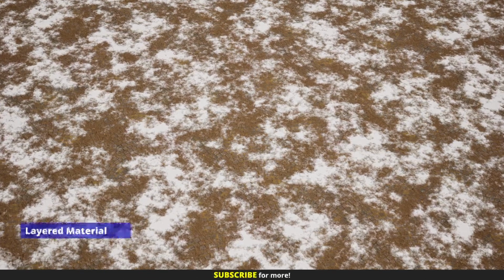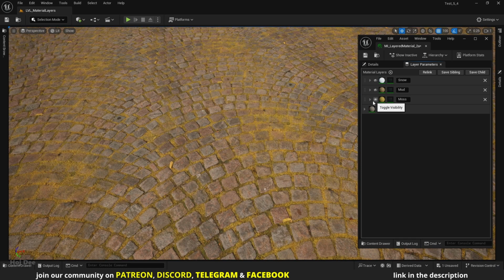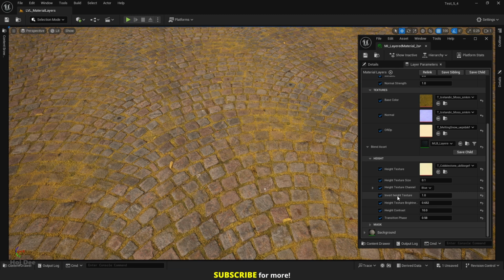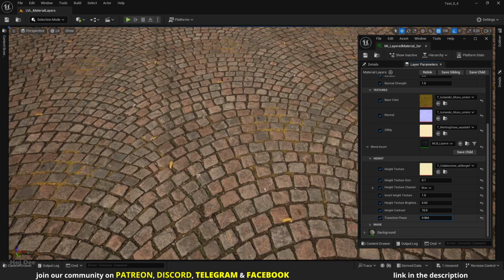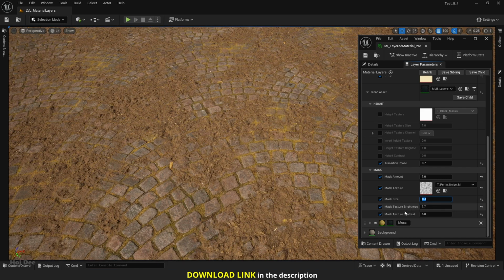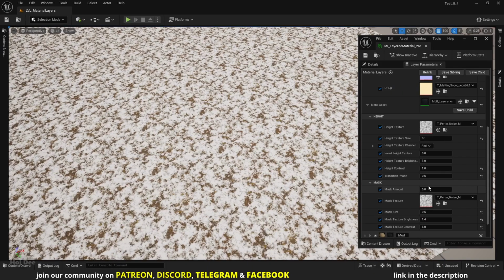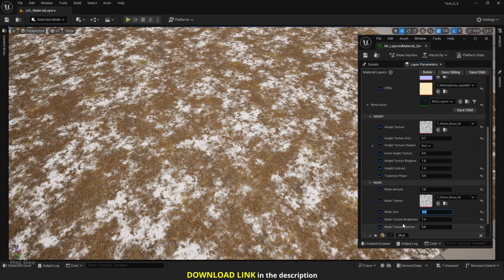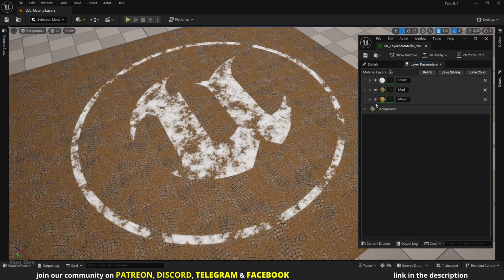Layered Material in Unreal Engine 5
A layered material that works with nanite tessellation, height lerp, and custom masks.

TIME STAMPS:

X